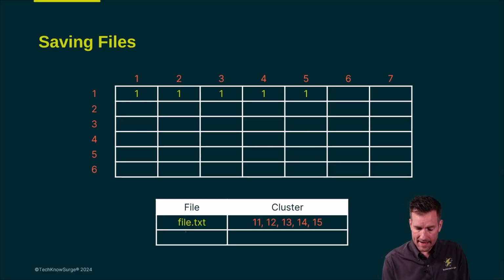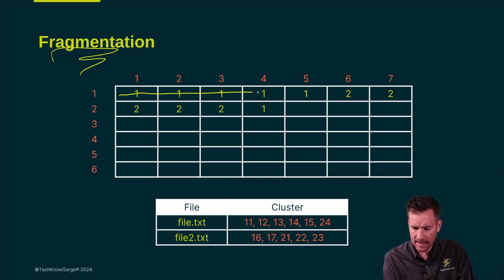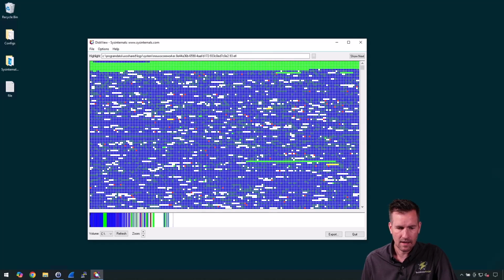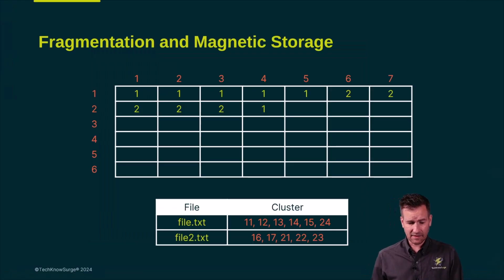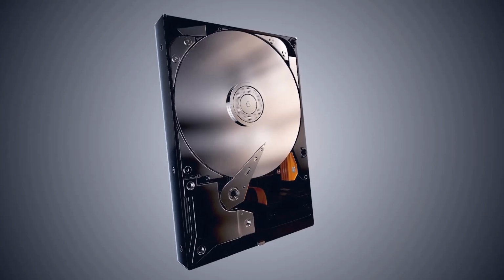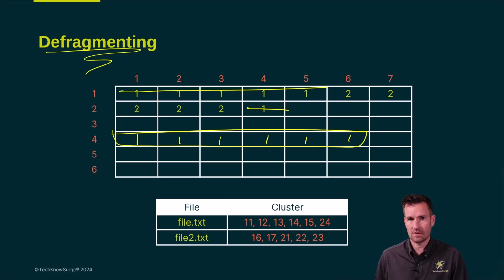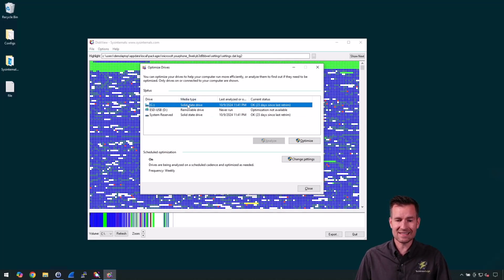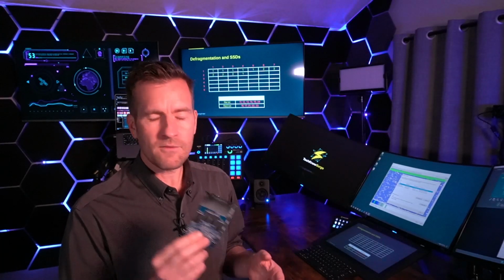Intro to Computer Storage 3-3: Fragmentation and Defragmenting